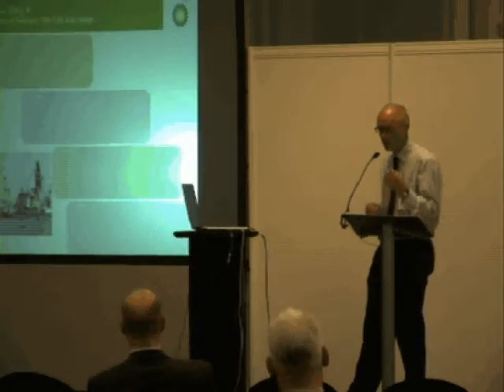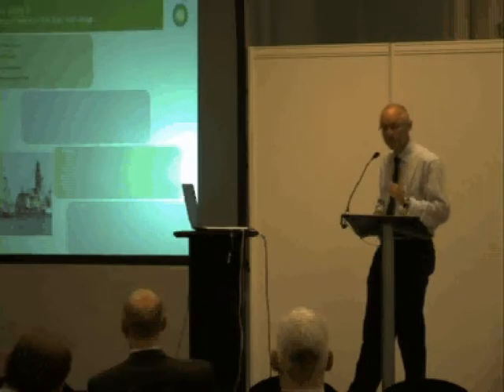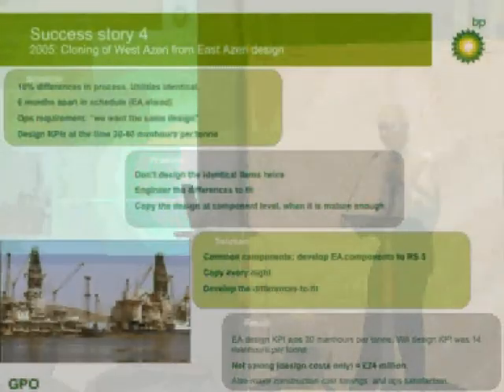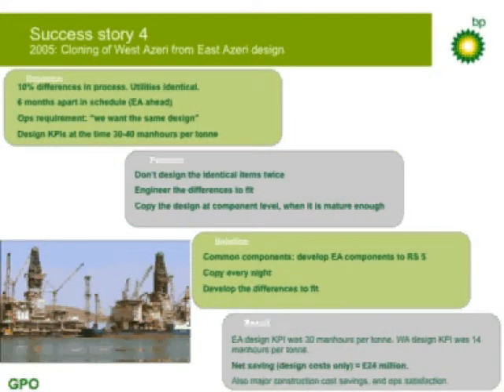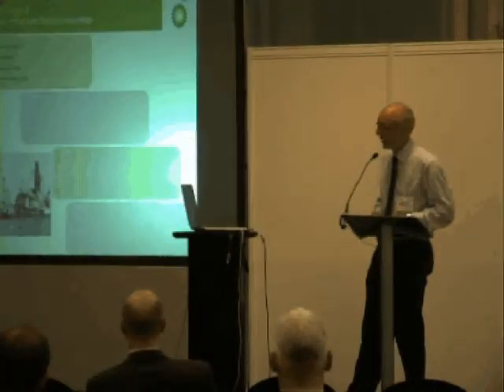David Hodgson Project Challenge - Sept 2011 - Part 2